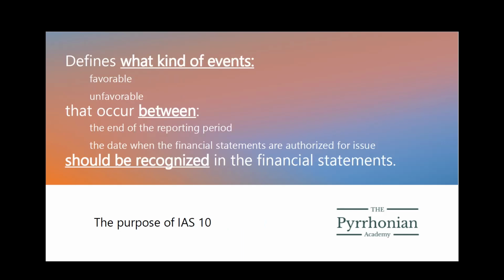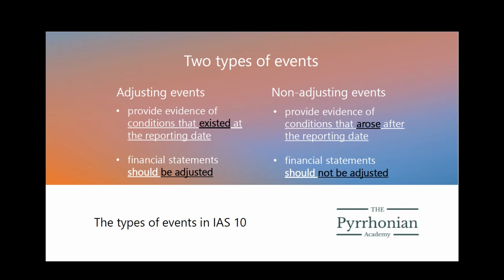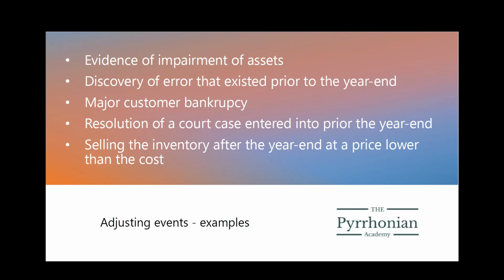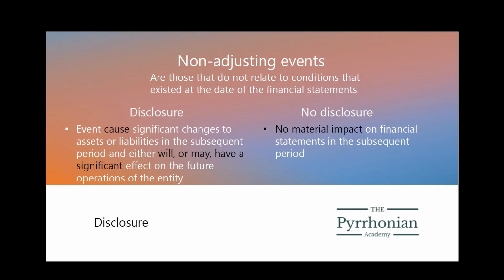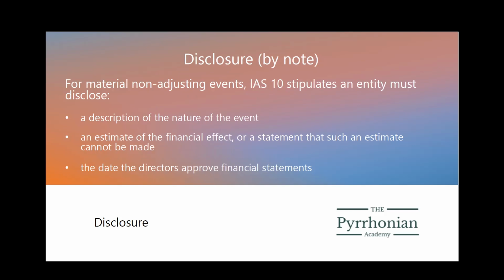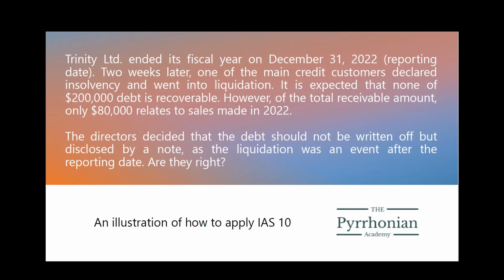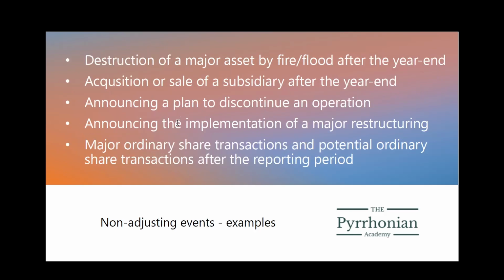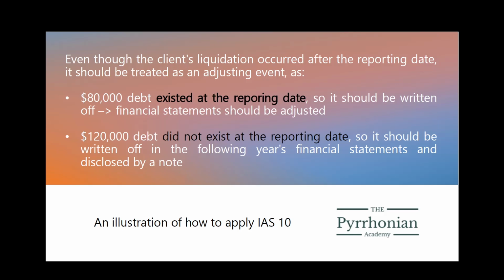CIMA F1 - IAS 10 Events after the reporting period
In this video I explain the basic concepts of IAS 10 in the context of the F1 objective test and the Operational Case Study exam.